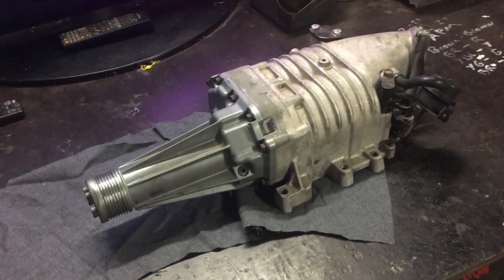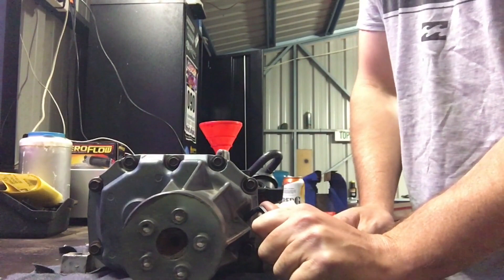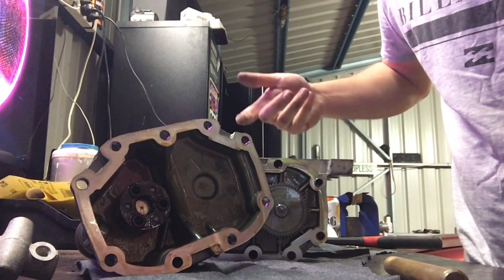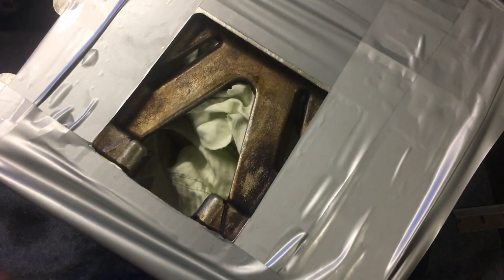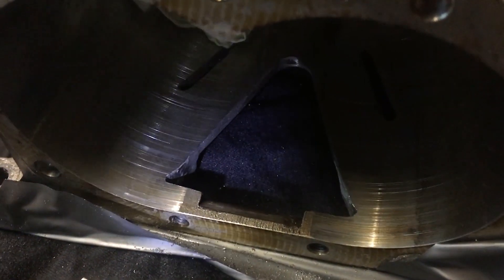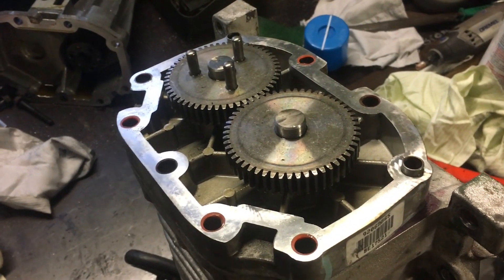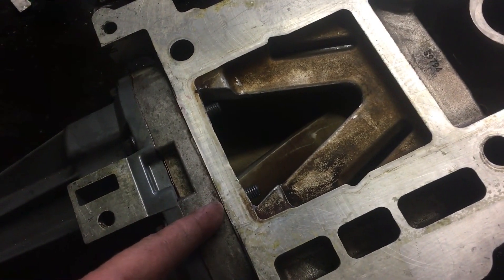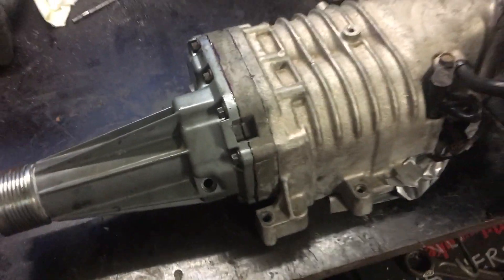Eaton M90 Supercharger Porting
Ever wondered how to increase the performance of your Eaton Supercharger?
Look no further as this is your complete guide to get it done!

Follow Project 1UZ Drift Car Build on Facebook, Instagram and YouTube to stay updated.